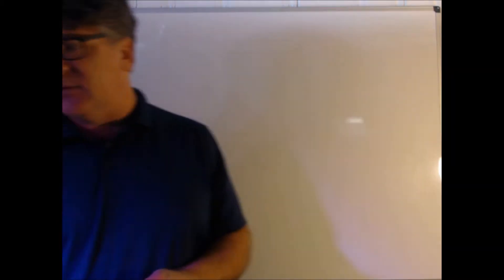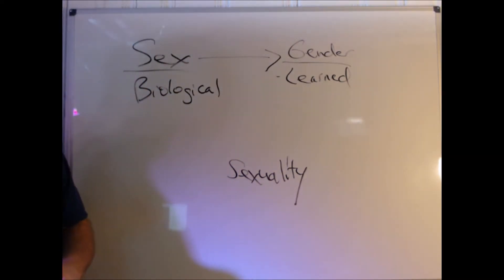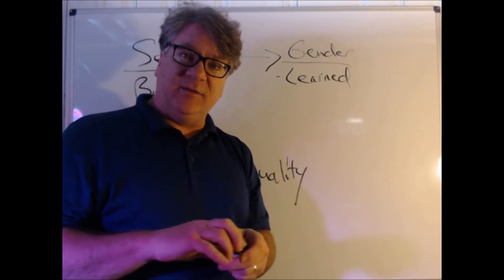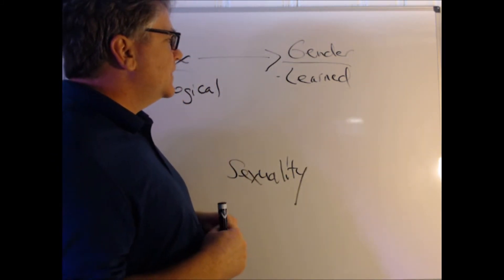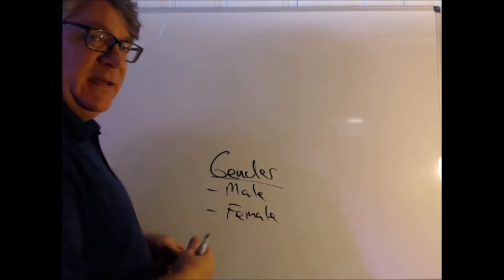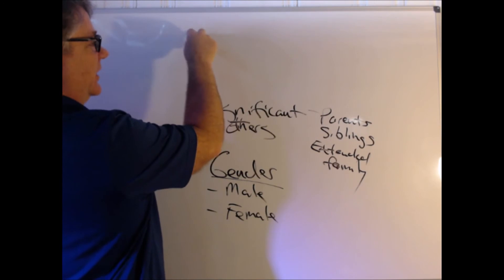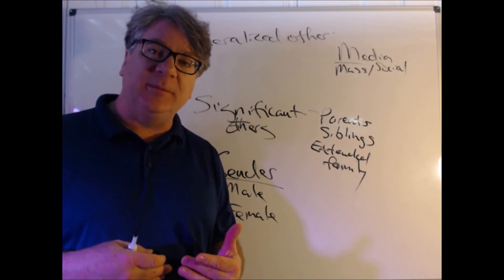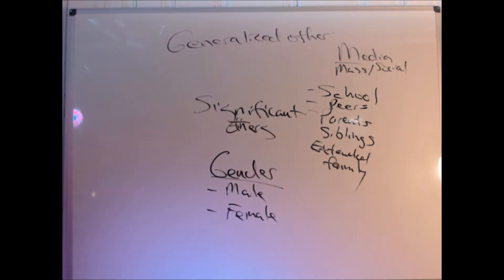Introduction to Sociology: gender inequality